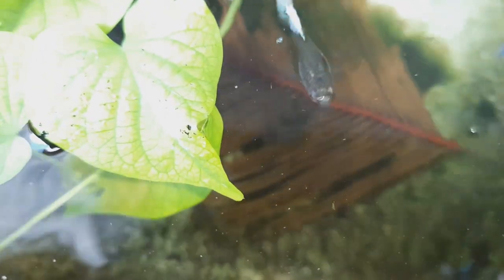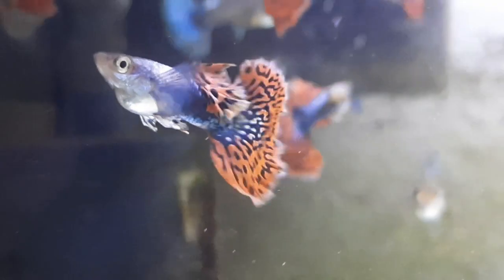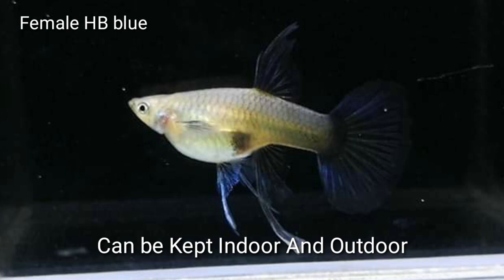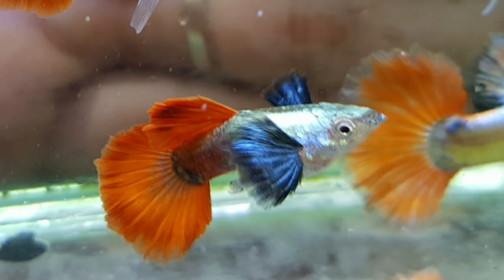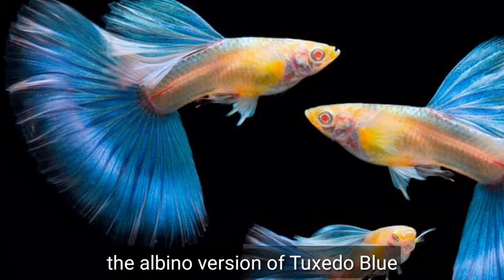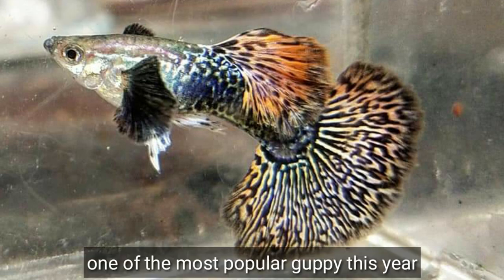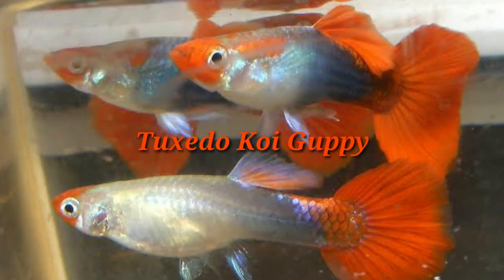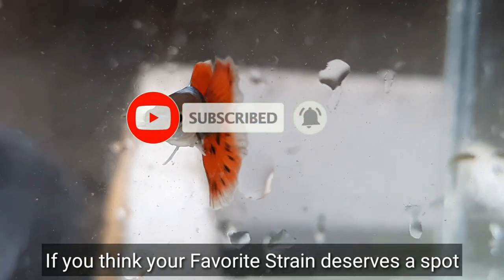2020 Top 10 Most Popular Guppy Strains Among Guppy Enthusiast!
Hello everyone!

Todays video we will talk about the top 10 most popular guppy in the year 2020.

If you like the video, click thumbs up